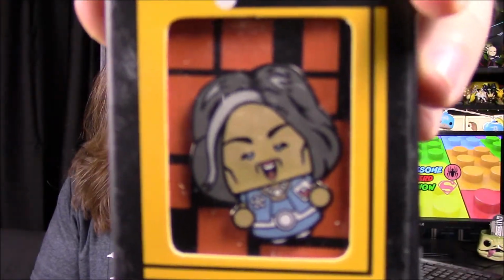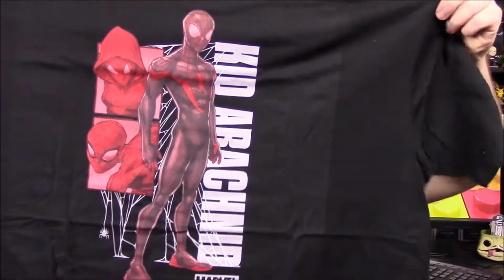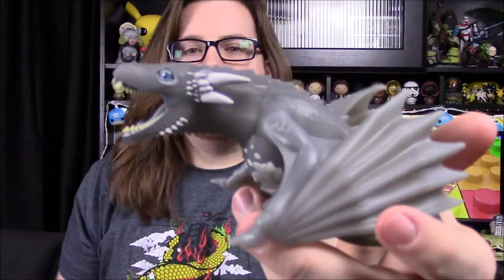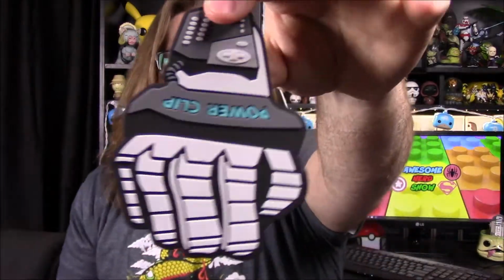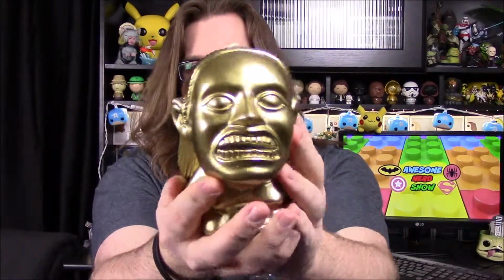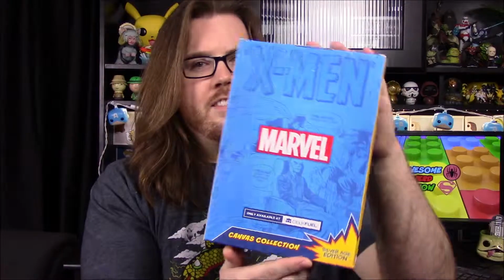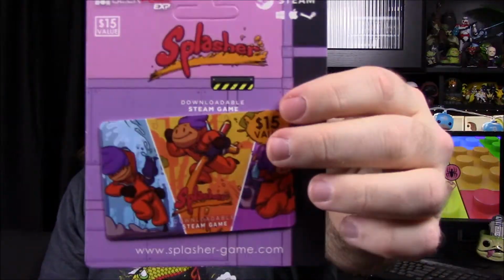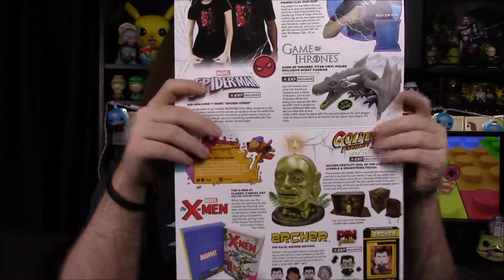Geek Fuel EXP Unboxing! - Vol.4 (March 2019)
Unboxing the Geek Fuel EXP box Vol.4 for March 2019, that features item from Spider-Man, X-Men, Nintendo, Game of Thrones, Indiana Jones, Archer, and a Steam game code!

Xbox - FallenRedZeo